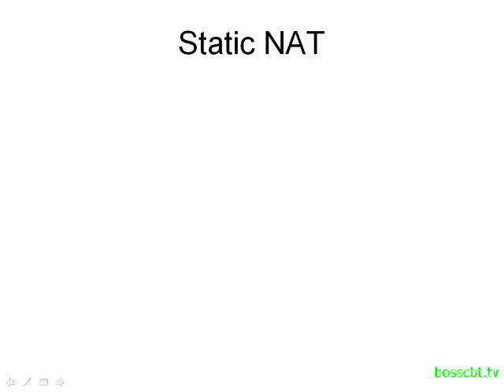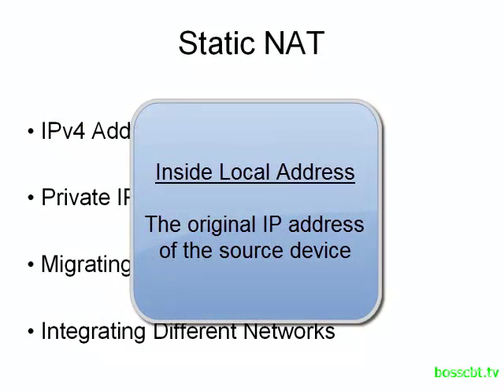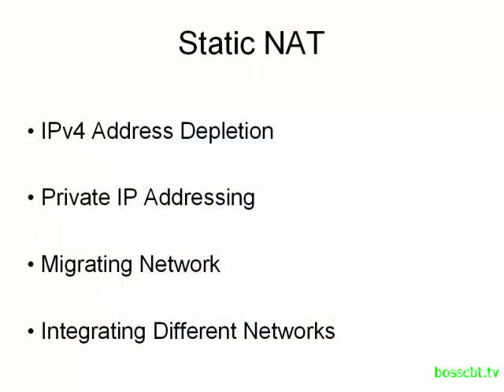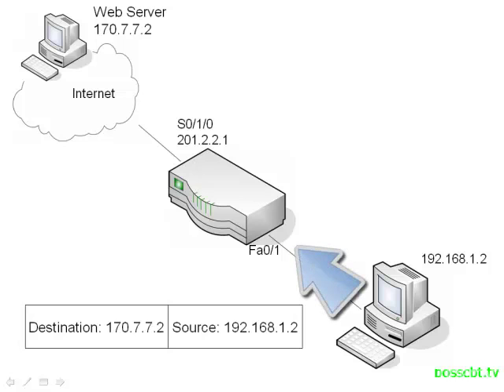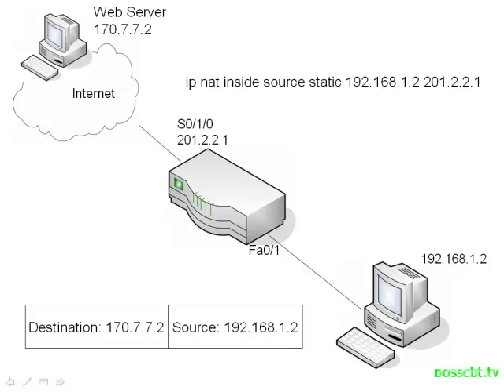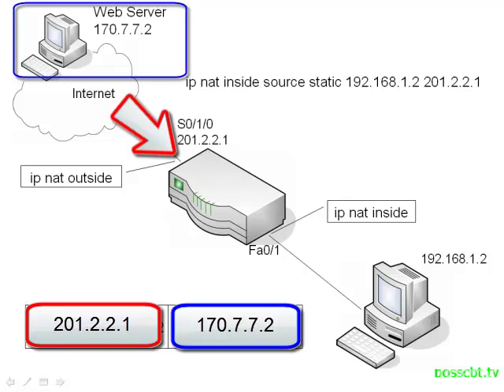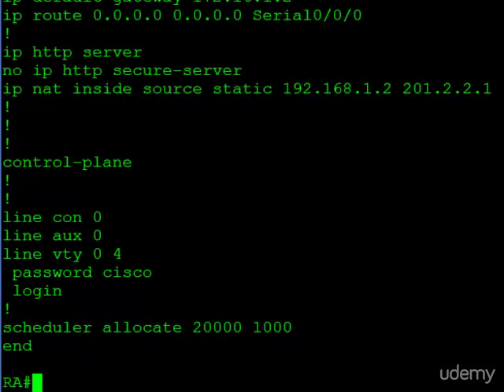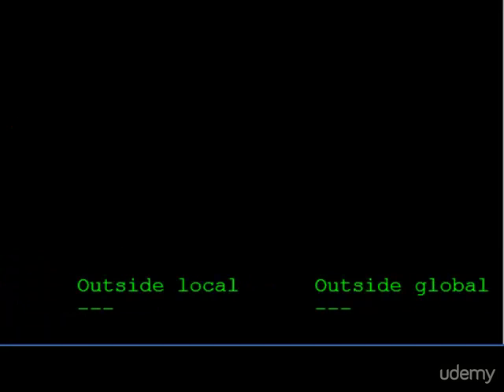17. Static NAT